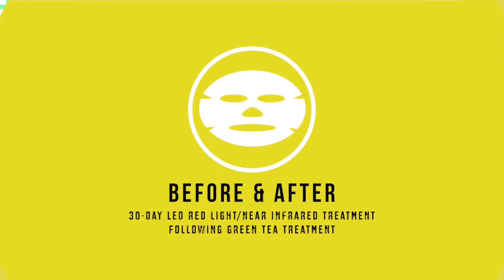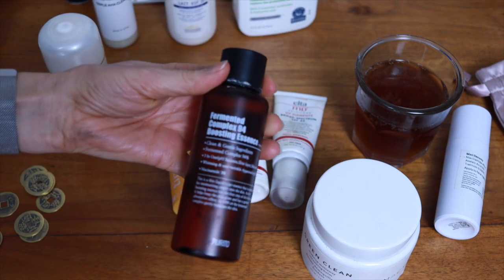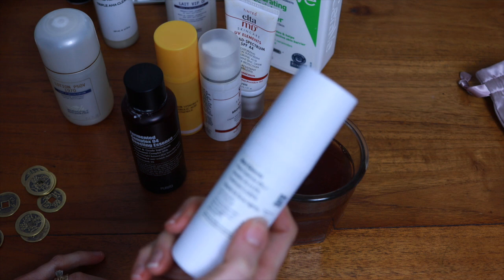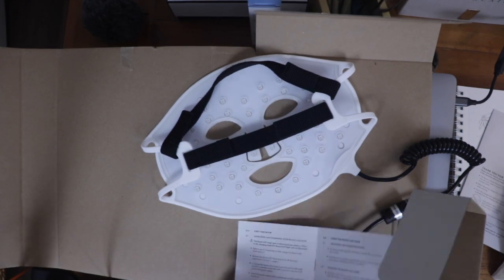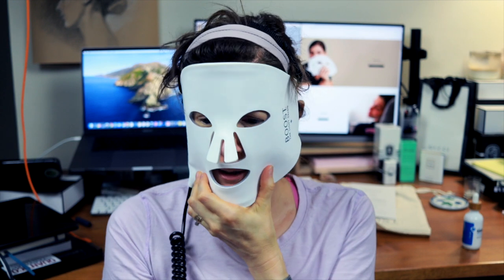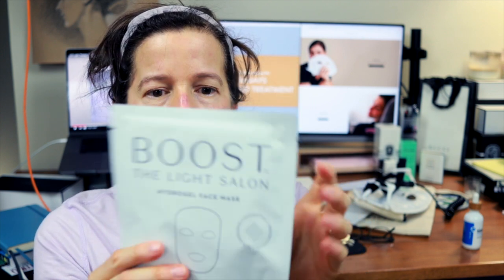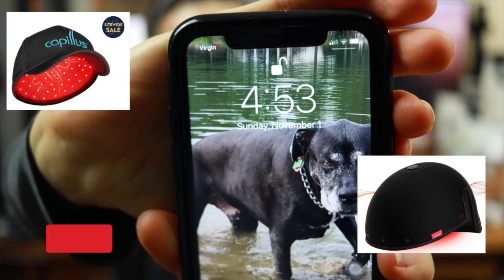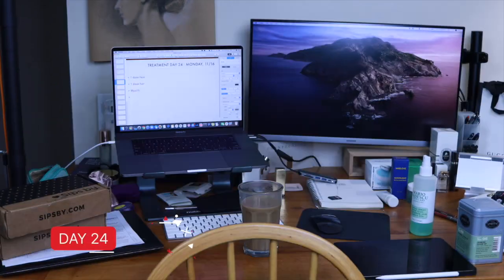Boost LED Mask - 30 Days LED Red Light and Near Infrared Treatment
BOOST LED 30-Day Trial and Reflection
🌞Thank you for viewing my experiment with red LED/near-infrared light therapy. 🌞
⬇️ CLICK BELOW FOR TIMESTAMPS AND MORE INFO ⬇️

Time Stamps:
0:00 - 0:22 Introduction
0:22 - 0:52 Boost LED Near-Infrared Mask
0:52 - 1:11 Before & After Pictures (30-Day Experiment)
1:12 - 4:31 Basic Skincare Details
4:32 - 5:24 Unboxing Boost LED Mask
5:25 - 6:19 Shoutout to Gothamista and Lisa Eldridge and Mask Specs
6:20 - 9:24 First Use/First Impressions
9:25 - 9:30 More Before & After Pictures (Day 1 vs. Day 30)
9:31 - 9:46 Overall Skin Concerns/Device Expectations
9:47 - 10:27 Speedview of Days 1 - 30 with Concluding Observations Voiceover
10:28 - 12:08 Impact on Hair Growth
12:09 - 12:44 Positive Impact re Retin-A Peeling
12:45 - 13:03 Overall Improved Skin Glow
13:04 - 13:56 Plumping of Nasal-Labial Lines and Three Seminal Research Studies
13:57 - 14:15 Impact on Crow's Feet
14:16 - 14:48 Final Thoughts

Lisa Eldridge's Boost Video - I'll update when I find it; it was part of a larger skincare video.

Links to Skincare Mentioned:

Camera Used: Canon EOS - R
Lights Used: combination of natural light from south-facing window and an 18” ring light and stand
Video Software: Final Cut Pro X on my 2020 16” Macbook Pro

SKINCARE:
CUROLOGY - I’m thrilled with my Curology subscription. to try a free bottle (pay only $6 for shipping).
My summer formula (when I can tolerate a higher dose of Tretinoin)
0.07% Tretinoin, 5% Azelaic Acid, and 4% Niacinamide
My winter formula (when my skin is drier from central heat, and I have to back-off on the Tretinoin)
0.035% Tretinoin, 5% Azelaic Acid, and 4% Niacinamide

RAKUTEN (Formerly Ebates - Get Cash Back when you shop online!!

Facts about me:
Age: 53
Skin Type: Normal/Combo, some hormonal acne, hyperpigmentation, and other signs of sun-damage/aging.
Skin Tone: Light Neutral

Closest Foundation Shade Matches:
Tom Ford Traceless Stick Foundation in 1.5 CREAM
Chanel Perfection Lumiere Velvet - 20 BEIGE
Chanel Sublimage - 20 BEIGE
Chanel CC Cream - 20 BEIGE
Chantecaille Future Skin - Alabaster
Sisley Phyto-Teint Ultra Éclat Oil-Free Foundation - 2 SOFT BEIGE
Estee Lauder Perfectionist Youth-Infusing Makeup Broad Spectrum SPF 25 in 2W1 DAWN
Estee Lauder Double Wear Stay-in-Place in 1N2 ECRU
Estee Lauder Double Wear Light (discontinued, pre-2019 formula) in 2.0 LIGHT
Your Skin But Better CC+ Cream with SPF 50+ in LIGHT

I do not accept payment and am not sponsored to make any of the videos on this channel. My opinions reflected in these videos are 100% my own.